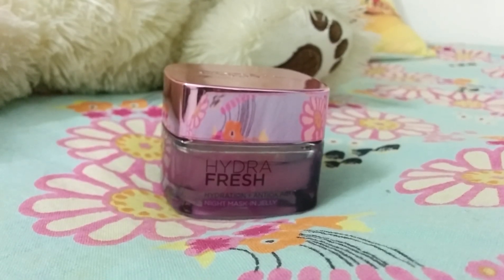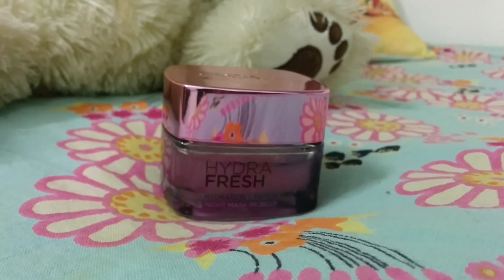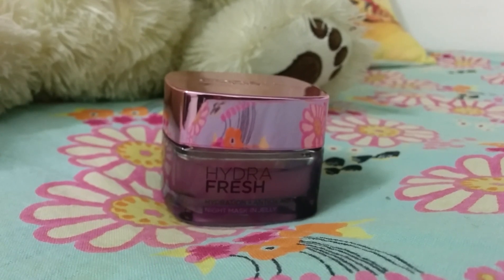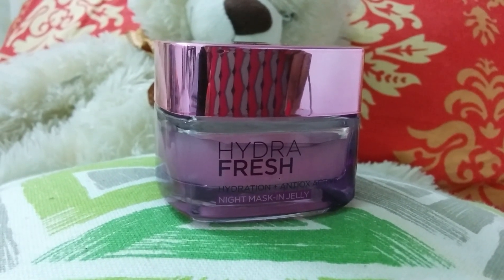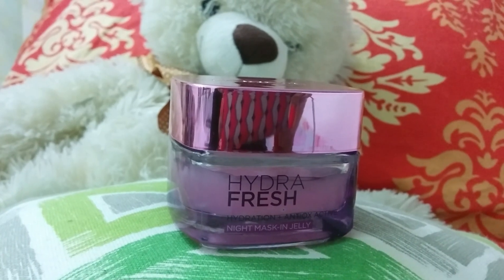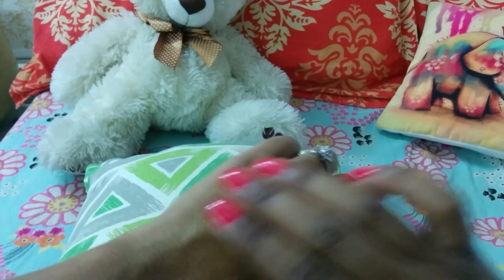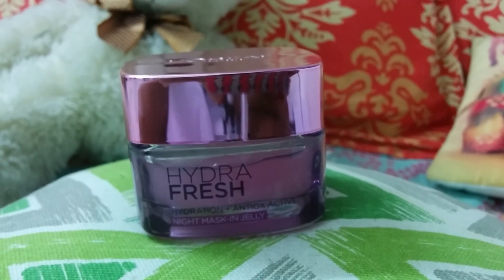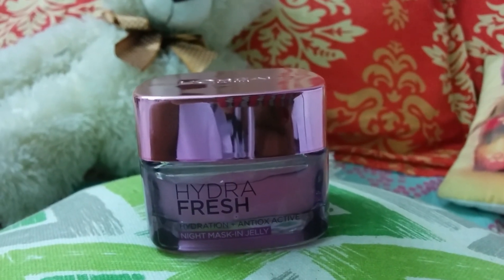Loreal Paris Hydrafresh Hydration Antiox Night Mask Reviews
Introducing Loreal Paris Hydrafresh Antiox Night Mask which leaves your skin feeling fresh and soothed in the morning. It provides crystal like glow to your skin and is very light. Check out the full video for complete details

0:00 Introduction
1:15 Features Description
1:26 Ingredients
0:45 Where to buy
2:05 Texture and looks
3:28 Verdict